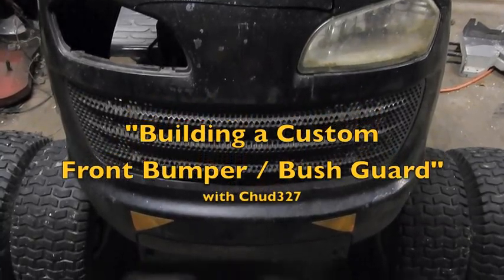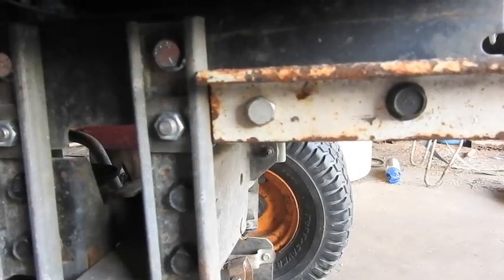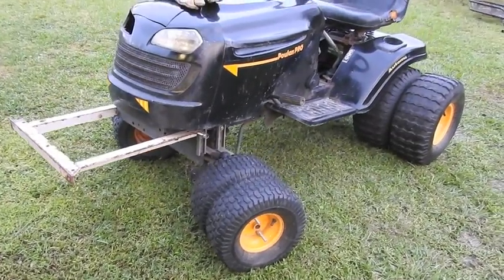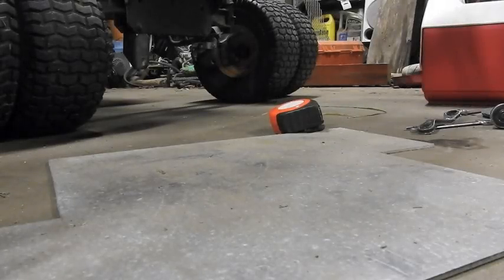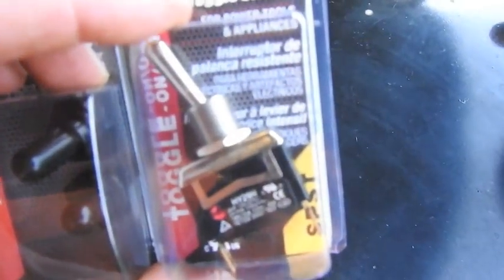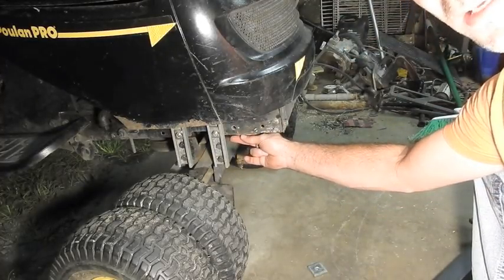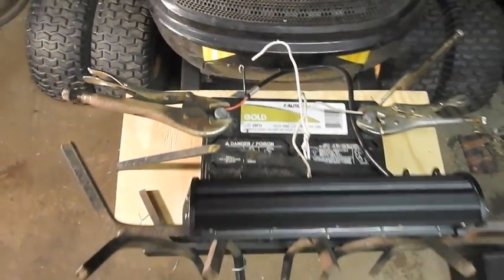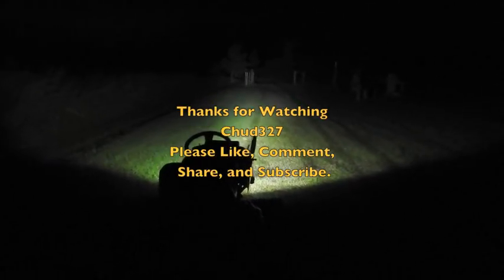Building a Custom Bumper / Bush Guard for the Dually Dually.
In this episode, I build a front bumper / bush guard, unbox a new LED bar, purchase a new grinder, and take the dually dually for a night test drive.  I hope you like and consider sharing with the world. Thanks for all you do for my channel!